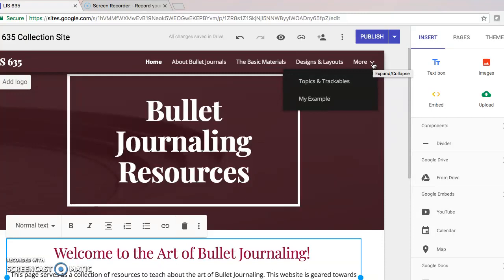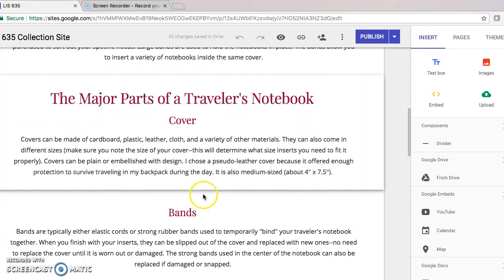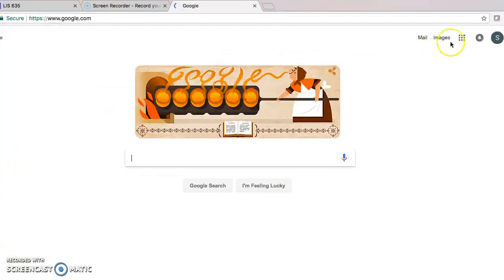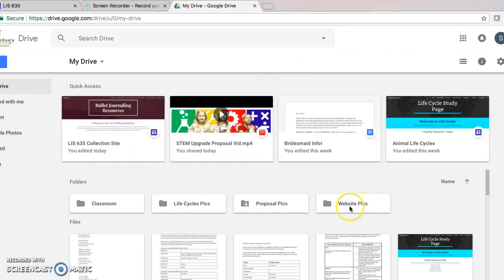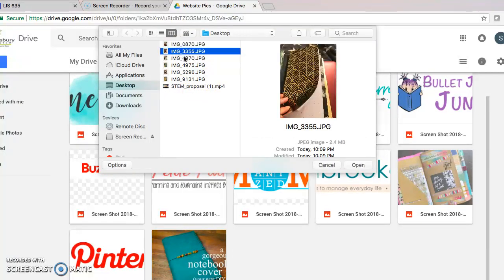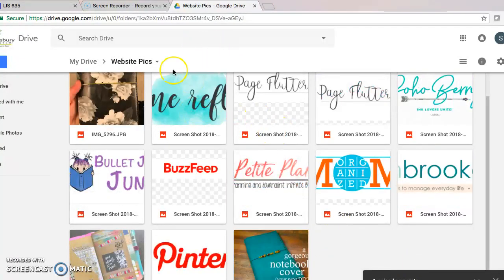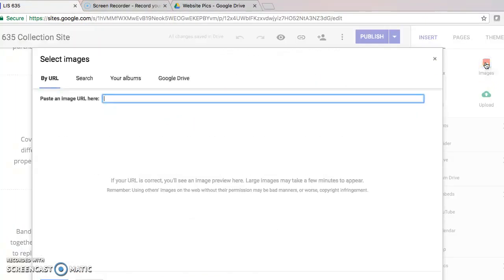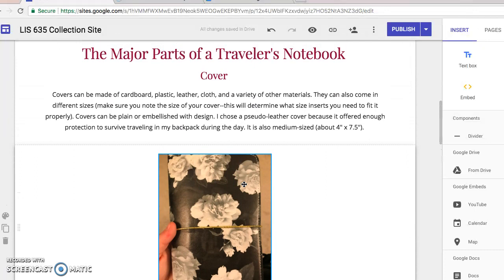Screencast for Digital Curation